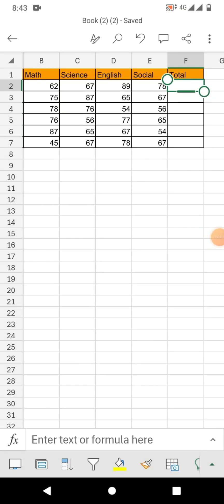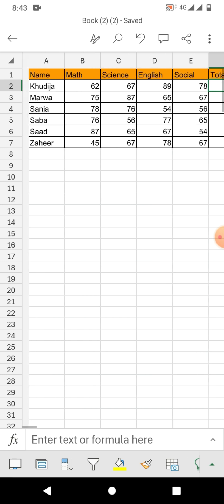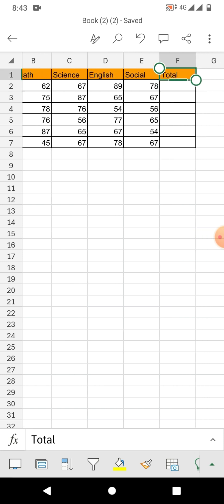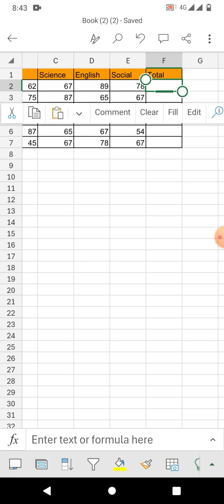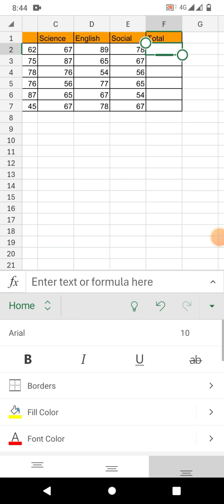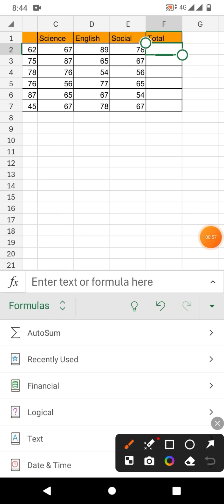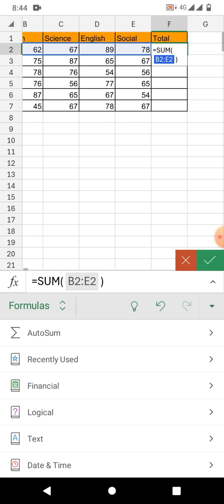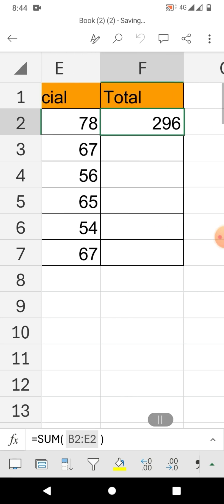How to Calculate Sum Automatically In Excel in Mobile | Auto Sum in Excel in Mobile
This video tutorial will show you the way to Calculate Sum Automatically without Formula in MS Excel in Mobile. After watching this Video tutorial you will be able to find sum automatically in excel on mobile.
This Video tutorial may work in MS Excel in All Android phones.